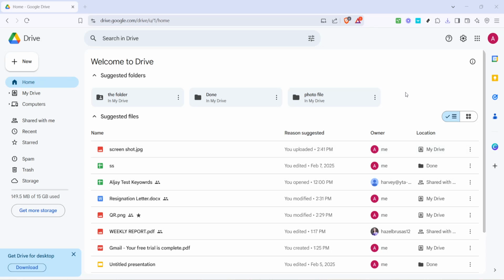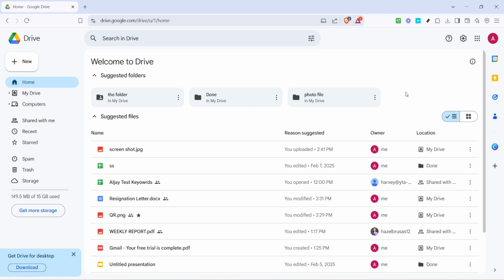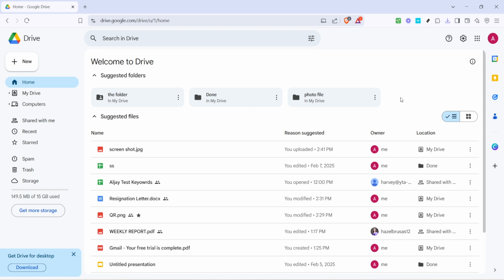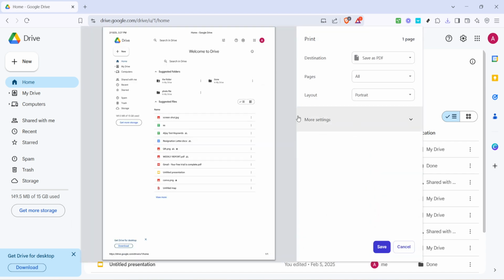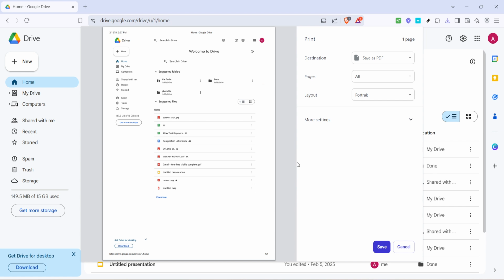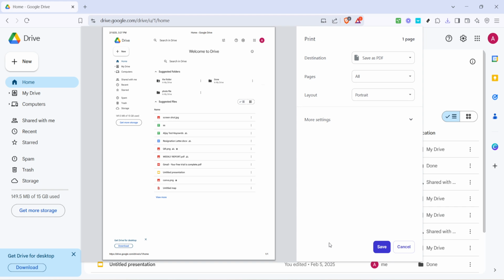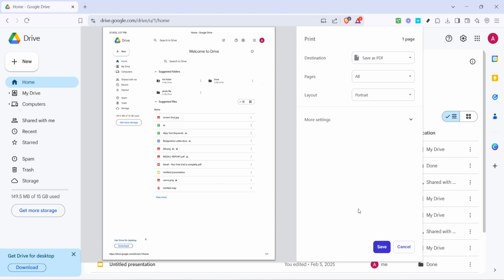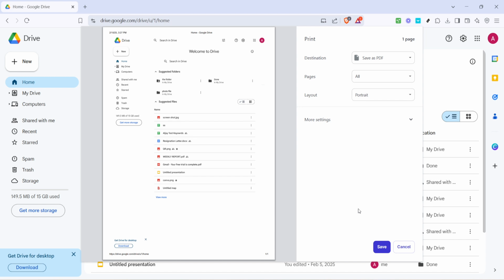How to Take a Screenshot of Your Google Drive (Full 2025 Guide)